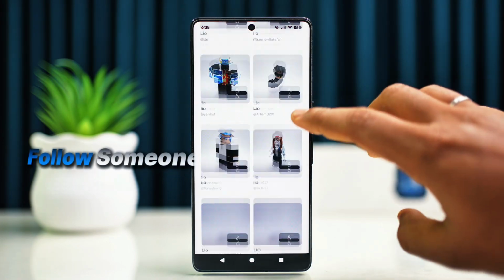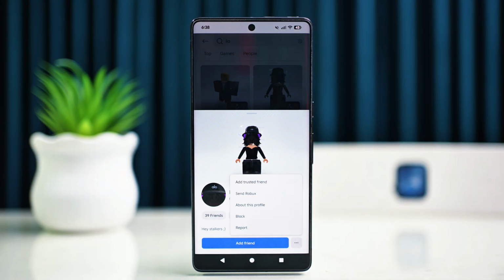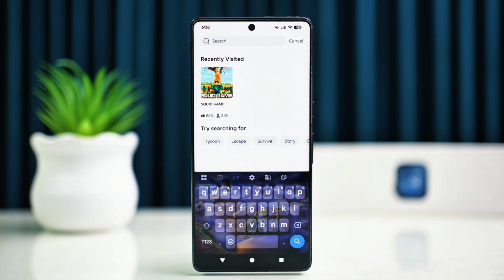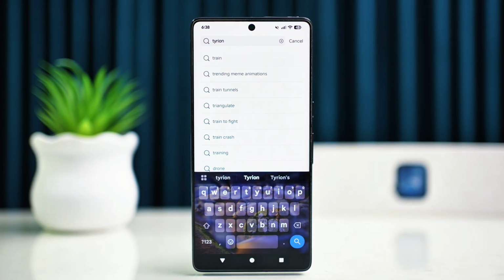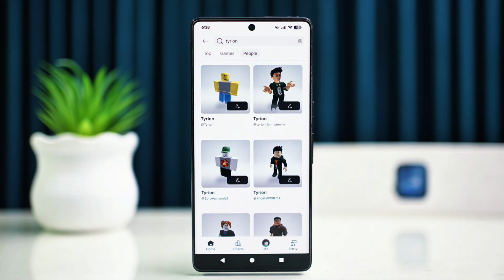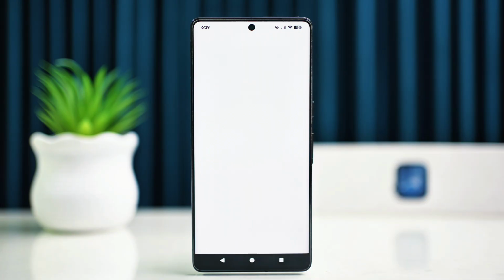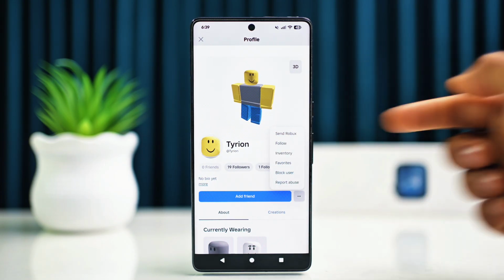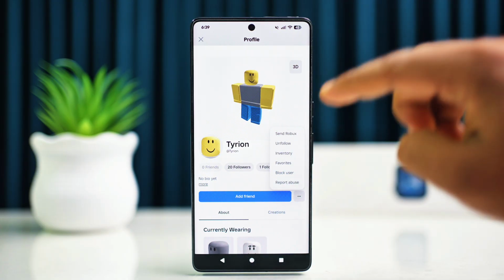Can't Follow Someone on Roblox? Here's the Fix! (Android)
In this video, I'll show you exactly how to follow someone on Roblox on Android using the latest Roblox app. Whether you want to follow your friends, favorite creators, or another player you recently met in a game, this step-by-step guide makes the process quick and easy.

You'll learn how to search for a Roblox user, open their full profile, find the hidden Follow option, and start following them in just a few taps. I'll also explain the difference between following someone and sending a friend request, so you know which option is best for your situation.

This tutorial works with the latest Roblox mobile app and is perfect for beginners or anyone confused by the updated interface. Simply follow along, and you'll be able to keep track of your favorite players and join their experiences whenever their privacy settings allow.